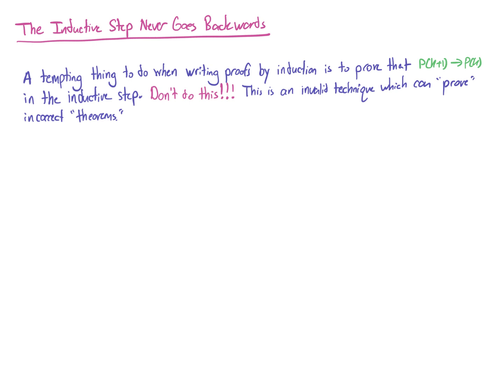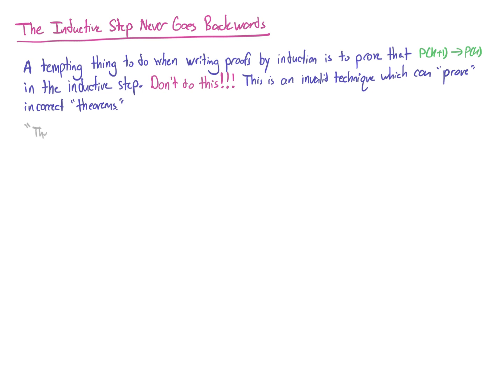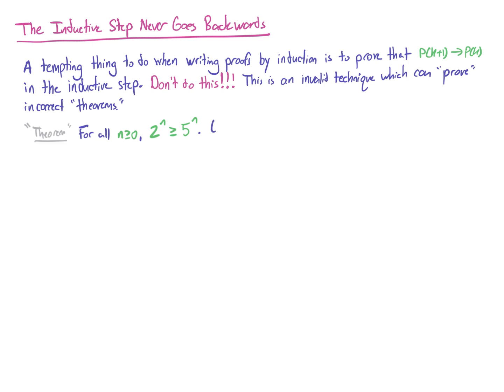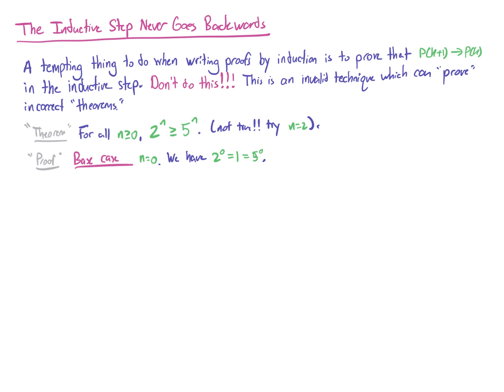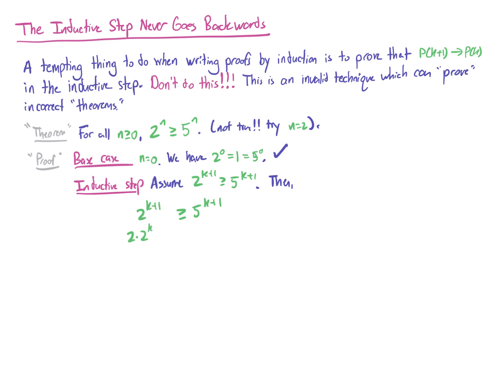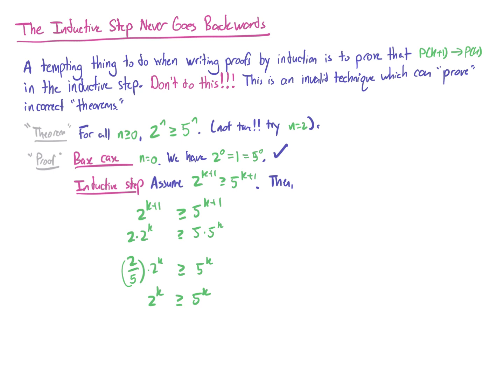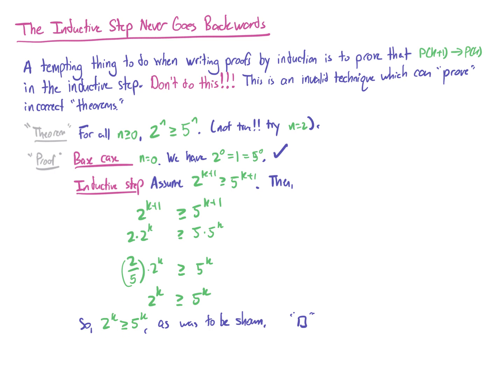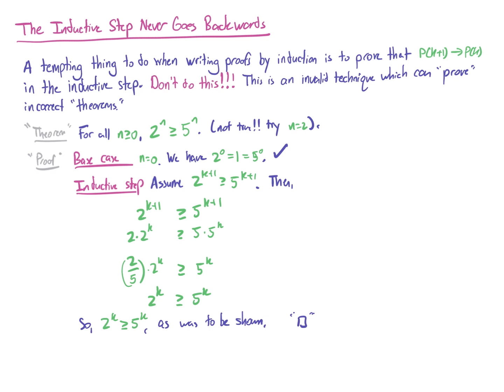The Inductive Step Never Goes Backwards